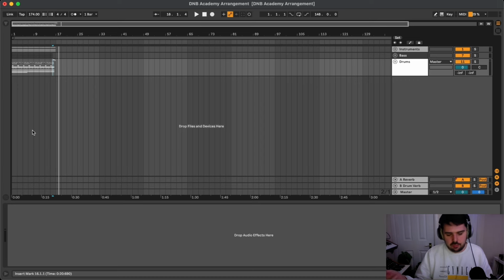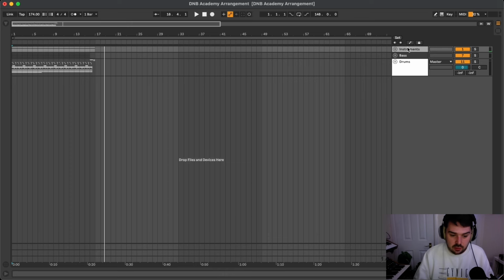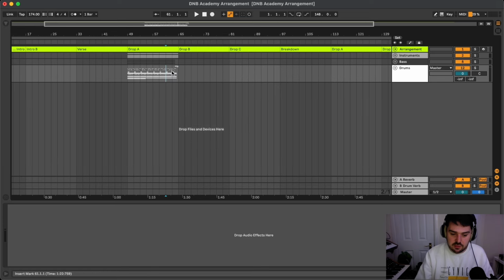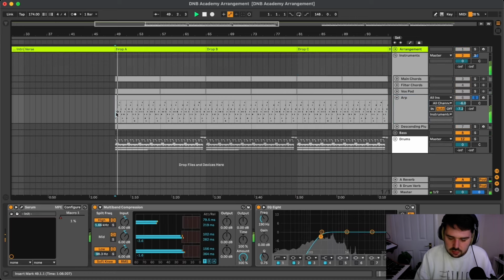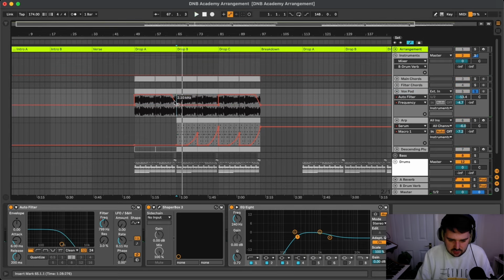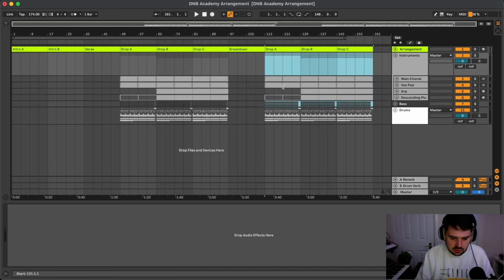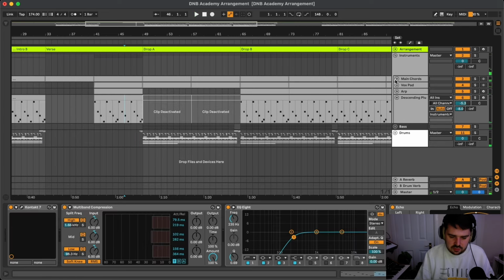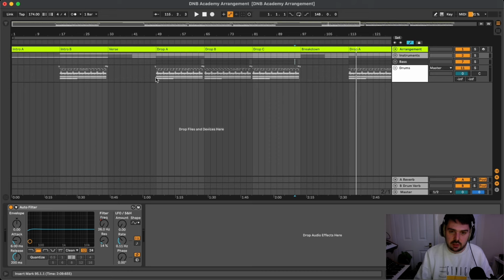Break Out Of The Loop With This One Trick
In this video, we show you how to Break Out Of The Loop With This One Trick

1️⃣ Personalized 1-1 mentoring
2️⃣ Tailored learning journey
3️⃣ Exclusive resources
4️⃣ Collaborative community

Comment what video should we make next! ⬇